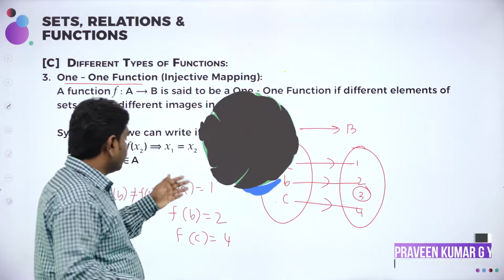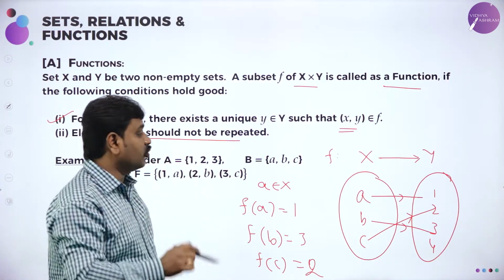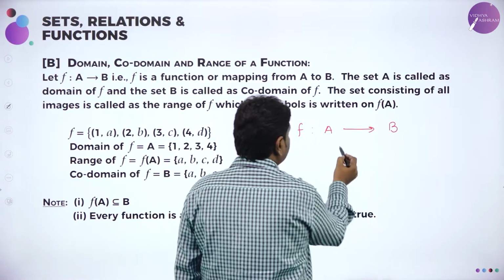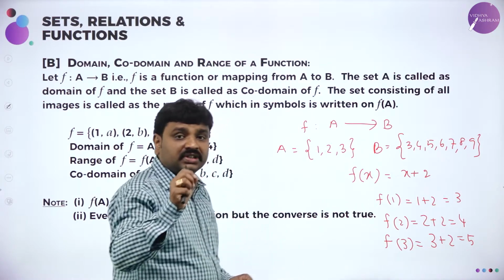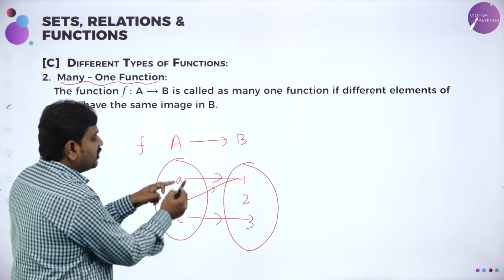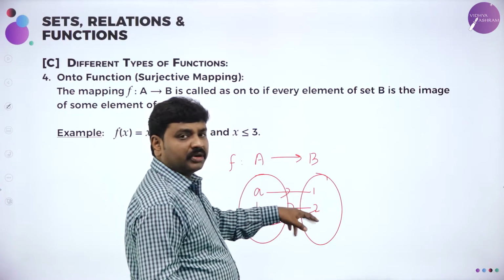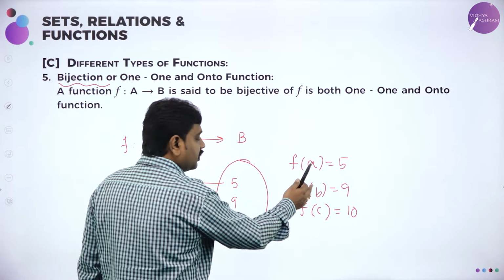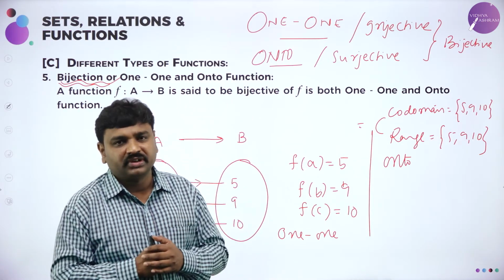DAY 34 | BASIC MATHEMATICS | I PUC | SET, RELATIONS AND FUNCTIONS | L11